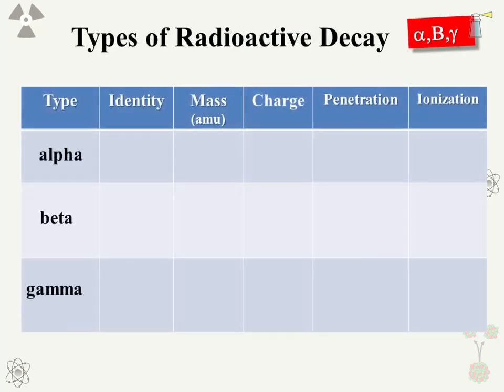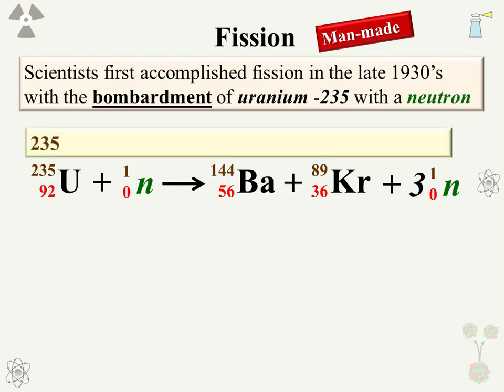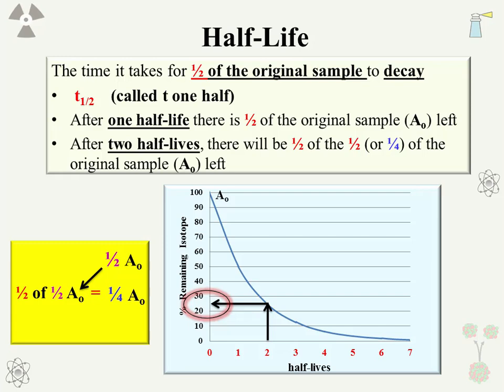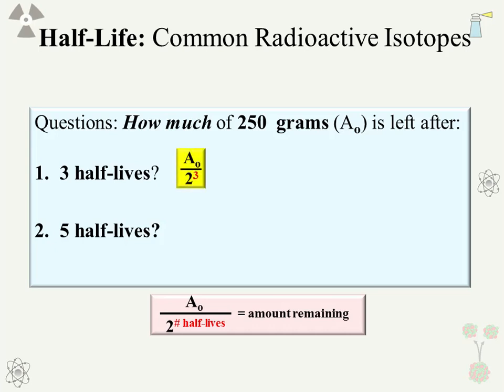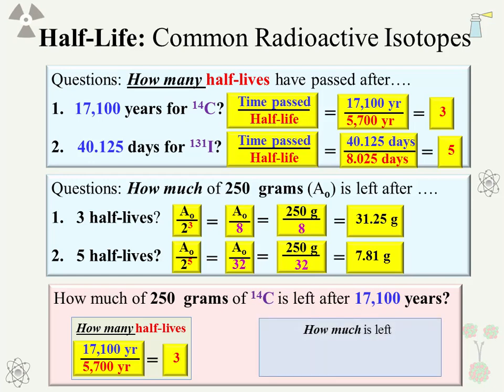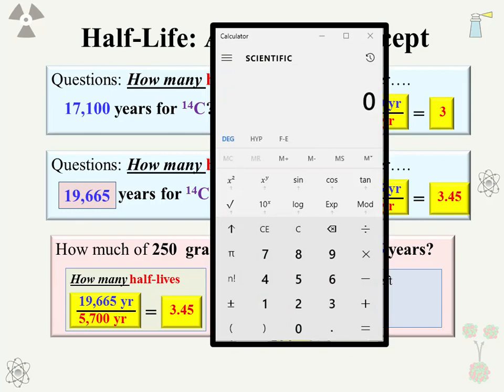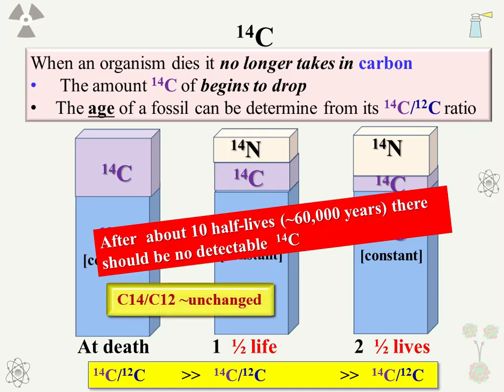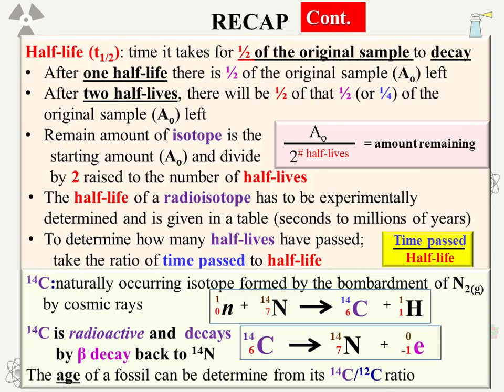Nuclear Chemistry Part 2: Tutorial for High School and College Chemistry students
Intro 00:00
Review Decay - 0:44
Compare Fusion and Fission - 1:52
Fusion - 2:58
Fission - 4:33
Chain Reaction - 8:30
Half-life (define) - 10:45
Half-life (amount) - 16:10
Half-life (table) - 23:03
Calculator (x^y button) - 32:14
Carbon-14 - 34:40
Quiz - 40:19

Synopsis: Two important topics is dealing with nuclear chemistry are the energy producing Fusion and Fission reactions and the half-life of a radioactive isotope. Both topics build on topics from the first lecture in this series. There is some exponential math involved with half-life.

Key terms in this lecture: Carbon-14, Fission, Fusion, nucleus

After viewing the lecture head over to LightHouse Scientific Education for support webpages that help solidify your understanding of this material.  A PDF of this lectures is available at the bottom of that webpage.